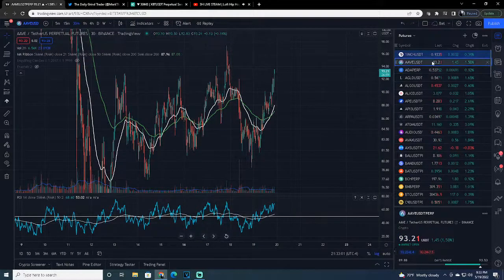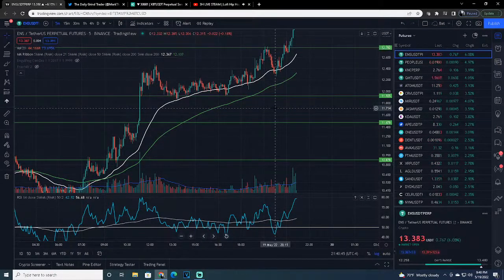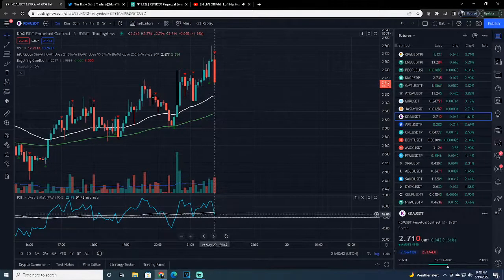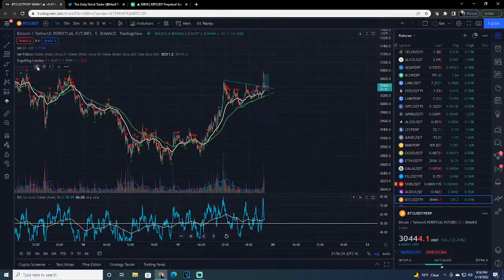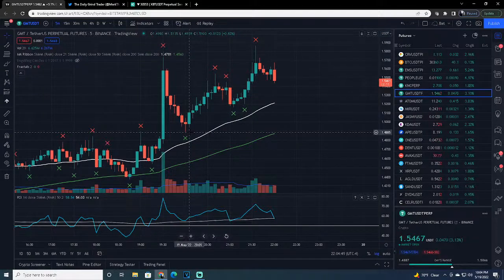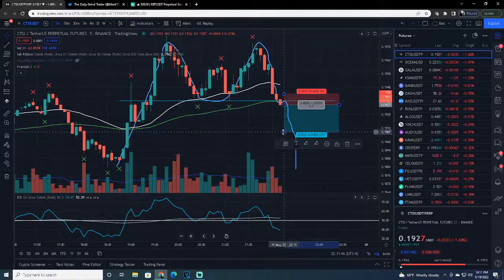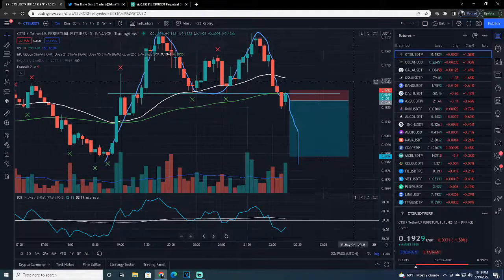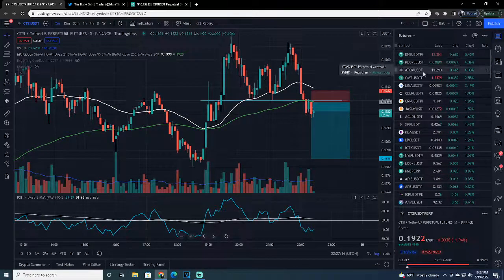BITCOIN Trading Session | Scalping Methods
Welcome back to The Daily Grind Trader. Tonight Im going to be going live with some scalp trades across the crypto market. Let's see if we can get any going!